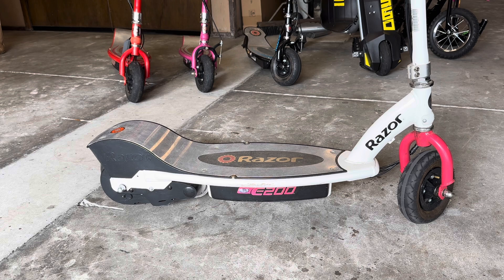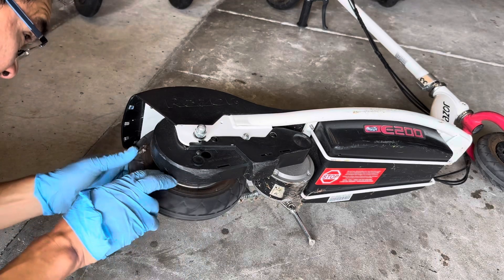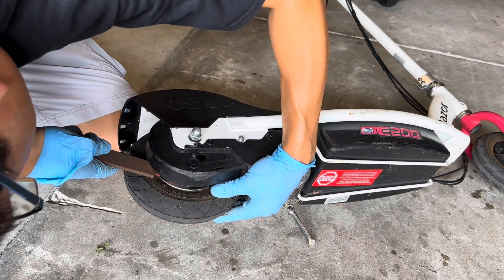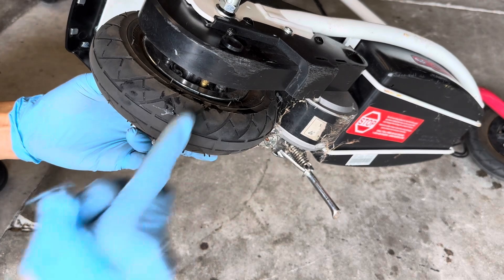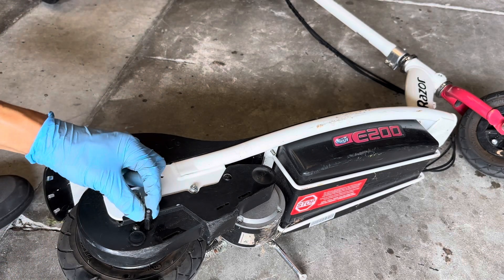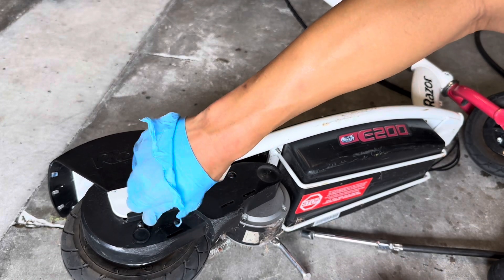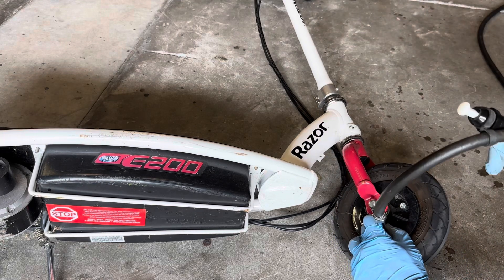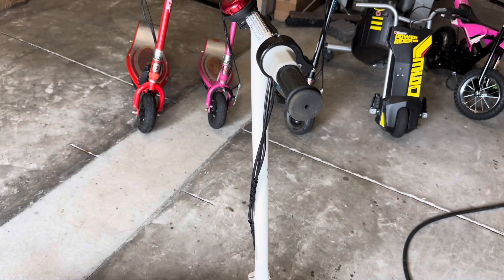How to pump air in tires on Razor scooter e100, e200, e300 and power rider 360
How to pump up Razor scooter tires on e100, e200, e300 and power rider 360

Use the adapter in the handlebar to reach the tires valve stem.